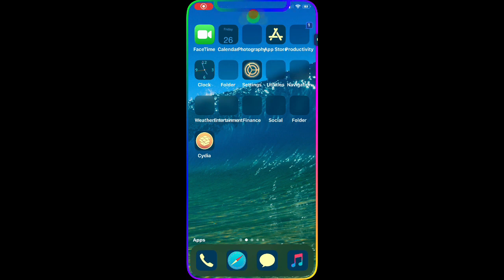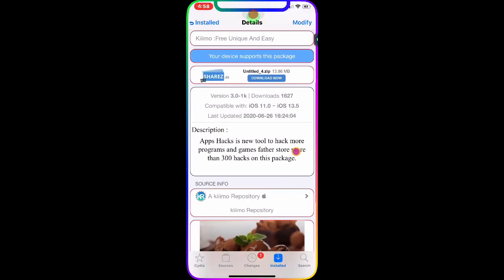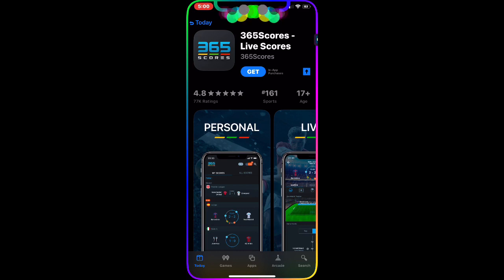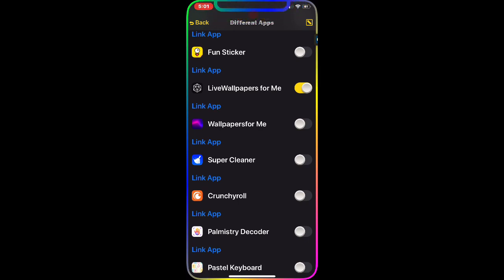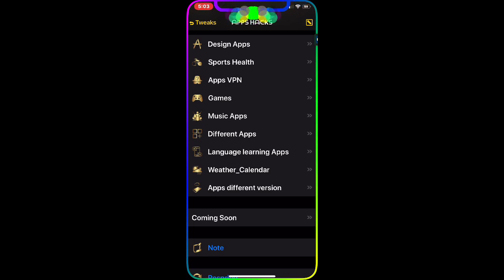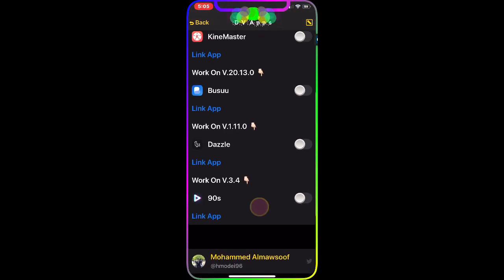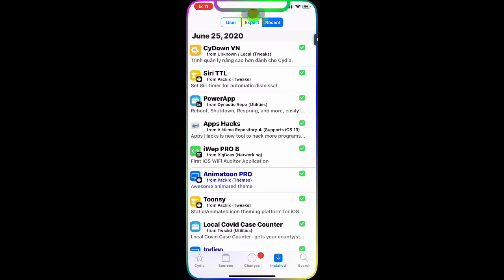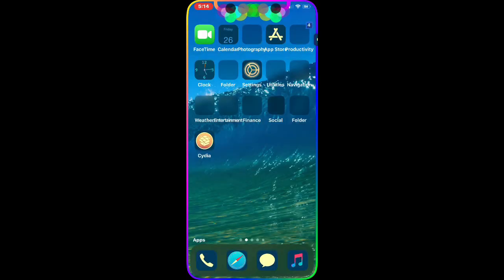How To Download iWep PRO 8 WiFi And WiFi Scanner For Unc0ver And CheckRai1n Jailbreak! (2020)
In this video we are going to take a look at how To download iWepPRO WiFi 8 & WiFi Scanner work!!

00:00 intro
1:09 1=App Hacks.
8:47 2=iWep PRO 8.
9:53 3=Siri TTL.

2=AaDexa.
4=Reva UI